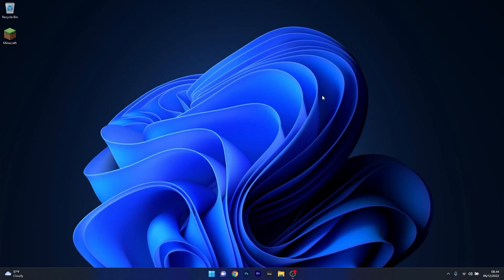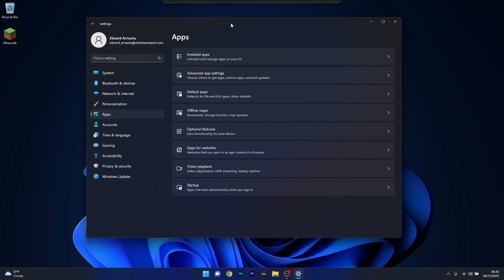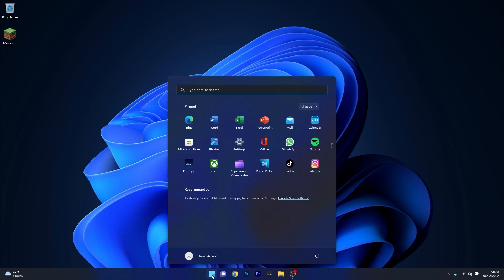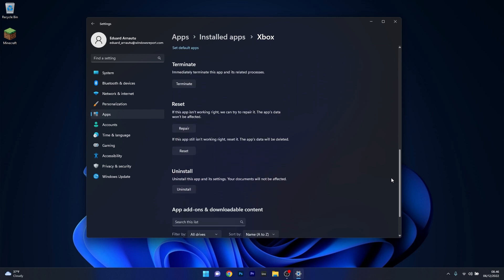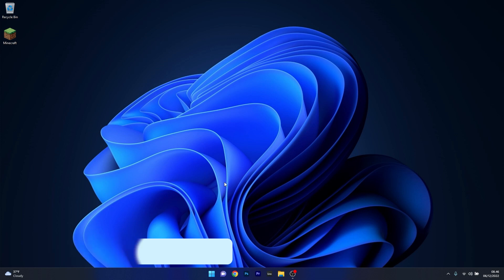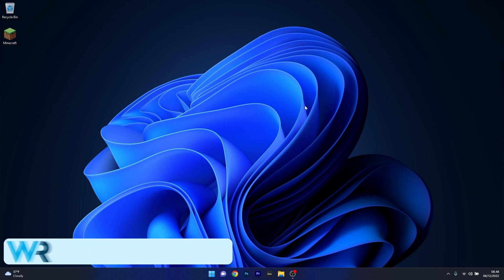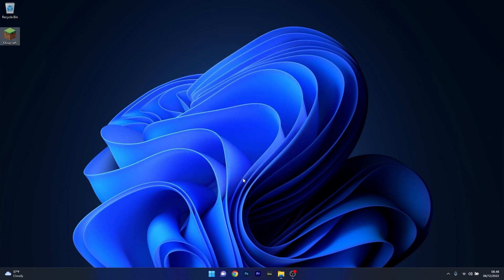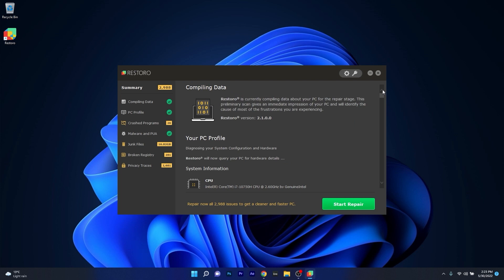Minecraft Install Error 0x80131509 on Windows 10/11 Easy Fix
| ⚙️Try Fortect to fix and optimize your PC like a Pro

No Minecraft, no good day! If you are encountering the Minecraft Install Error 0x80131509 on Windows 11, then look no further. We made a video on how to fix this issue in no time!

0:00 - Intro
0:13 - Uninstall Minecraft Launcher
0:43 - Repair Game servicing app & Xbox app
1:33 - Uninstall & Reinstall Game services
2:04 - Run Minecraft in Compatibility Mode
2:38 - Restoro